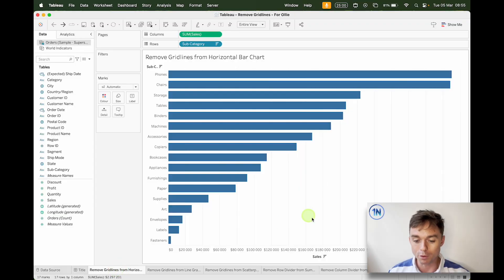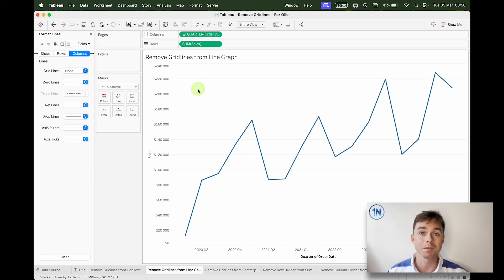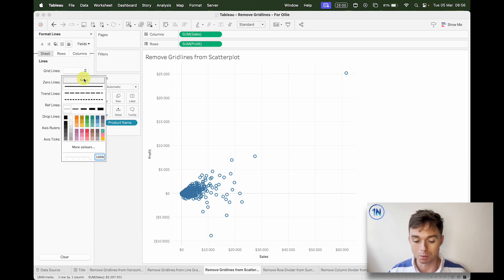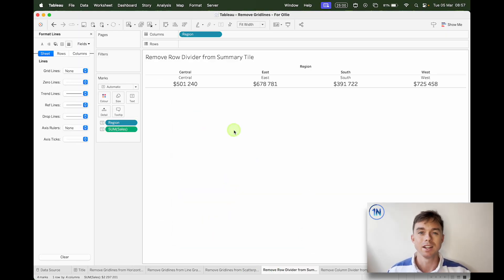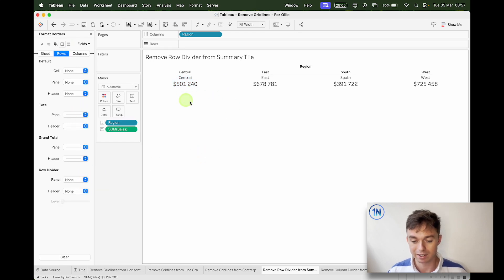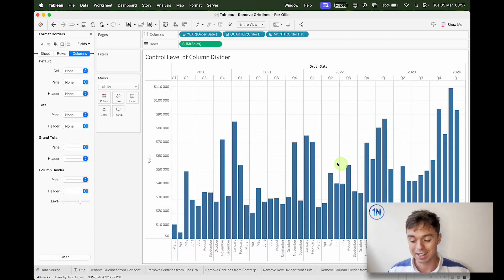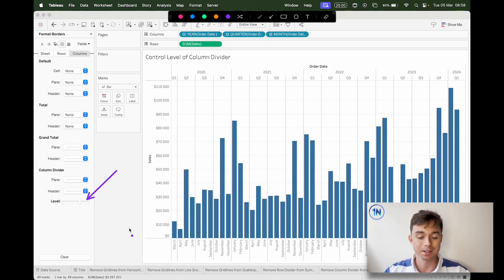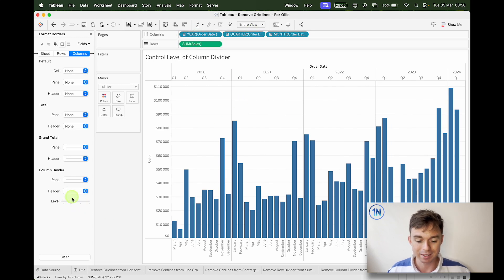How to Remove Grid Lines and Dividers in Tableau (Quick Tip)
Removing grid lines and dividers can be confusing in Tableau if you don't know where to look. Here is a quick walkthrough of the available options so you don't have to wonder about them anymore!

Chapters:
0:00 Intro
0:32 Remove Column Grid Lines
0:54 Remove Row Grid Lines
1:08 Remove All Grid Lines
1:38 Remove Row Dividers
2:10 Remove Column Dividers
2:27 Divider Level Control